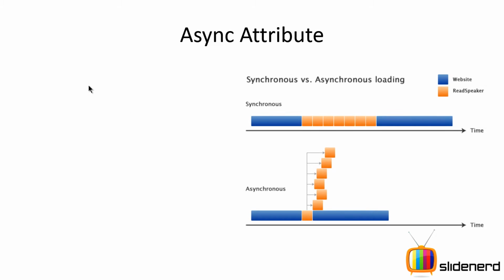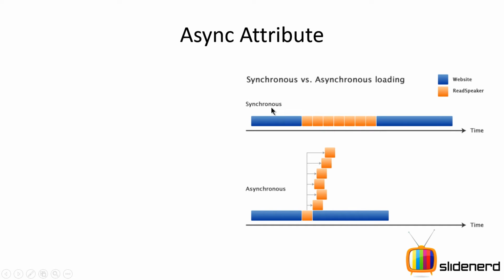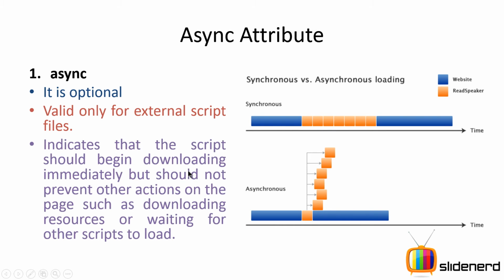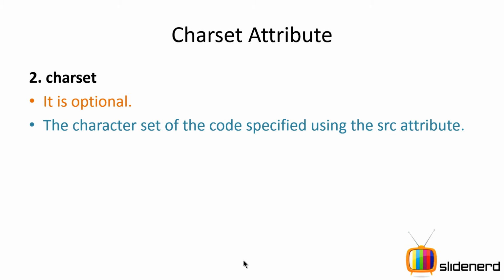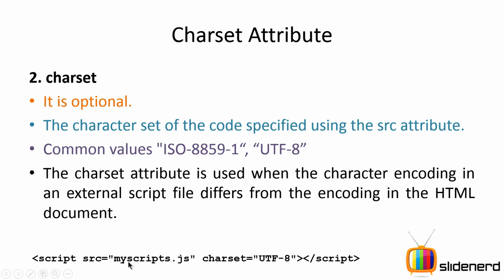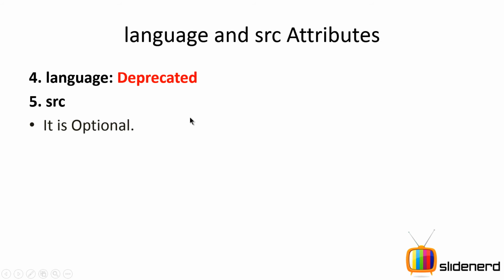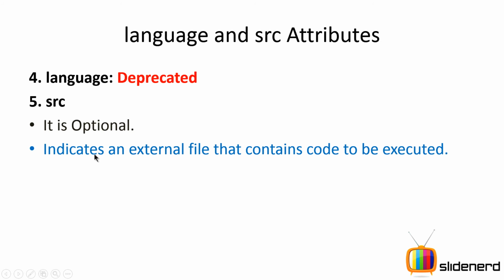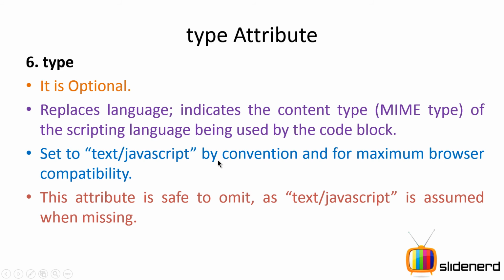2 The script; tag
This JavaScript Tutorial video talks about the script tag and its attributes. It has 6 attributes: async, defer, charset, type, src, and language which are discussed in moderate amount of detail